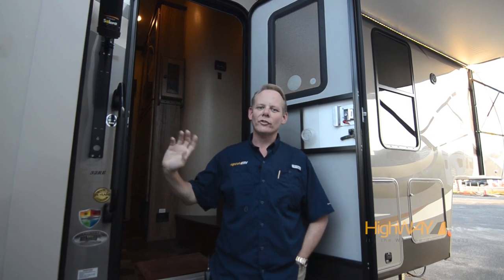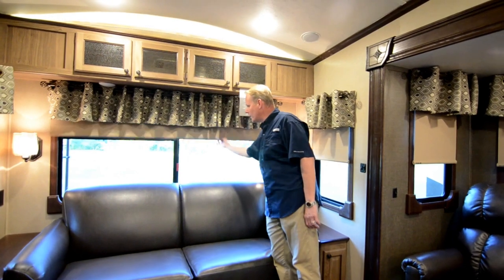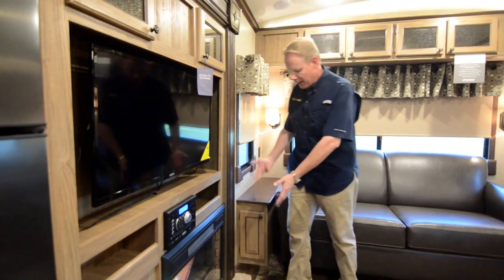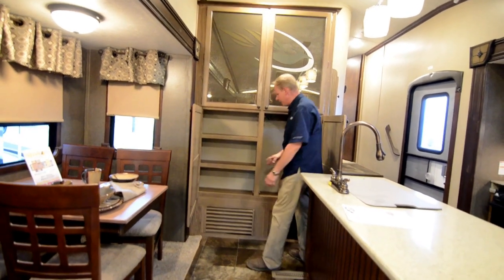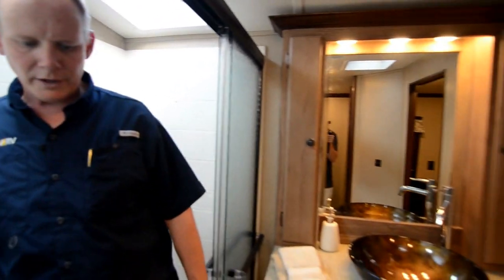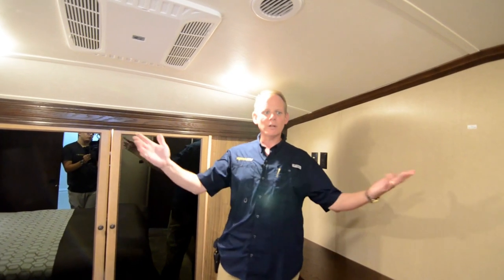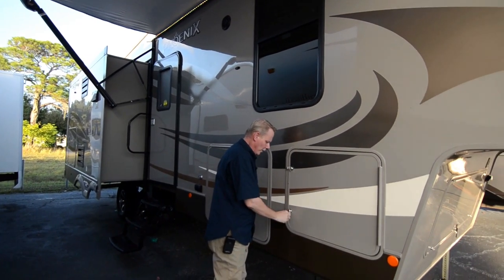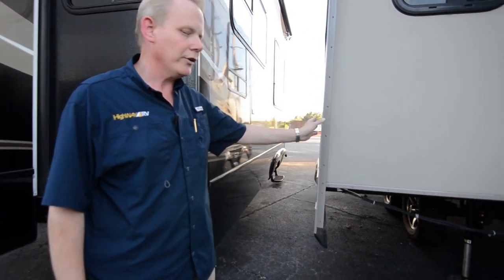SOLD 2017 Shasta Phoenix 32RE 5TH Wheel by Forest River - New Fifth Wheel For Sale - Lake Alfred FL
With this Shasta by Forest River Phoenix 32RE Fifth Wheel you get TRUE poured gel coat walls attached to 16" on center aluminum studs that are insulated with both bat insulation and FLEX FOIL radiant barrier for an R value that is the highest in Class. This coach is built to last AND LOADED with unique and high end features. The 32RE has an overall length of 35’11”, has 3 slide outs, and an EMPTY WEIGHT OF ONLY 9120 lbs. It is also equipped with 2 ROOF A/C UNITS, 4-POINT COMPUTERIZED AUTO LEVEL SYSTEM, FIREPLACE, TRAIL AIR PIN BOX, 2 Super Comfy Recliners, a free standing dinette, Tri-Fold Sofa, an Island kitchen with a large 13.5 Cu. Ft. Stainless Steel Refrigerator, Solid Surface Counter Tops, Beautiful Upscale Hard Wood Glazed Cabinet Doors with Raised Panels, Large 23” Oven with hinged glass cover, LED lighting throughout, Congoleum flooring in the living area, Large Flat Screen TV and DVD/Bluetooth sound system, Slow Rise Roller Shades, Wood Cased Windows, Queen Pillow Top Mattress, Vessel Sink in the bathroom, Large Walk In Shower, a Large Wardrobe that is Pre-Plumbed and Pre-Wired for a Washer and Dryer, and so much more that I can't list it all.